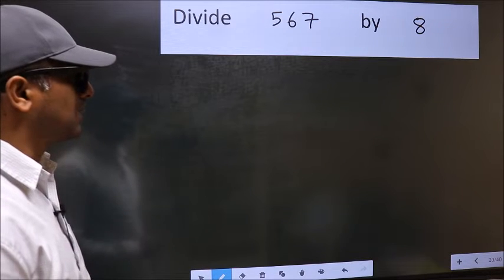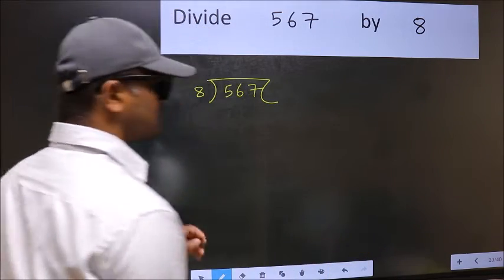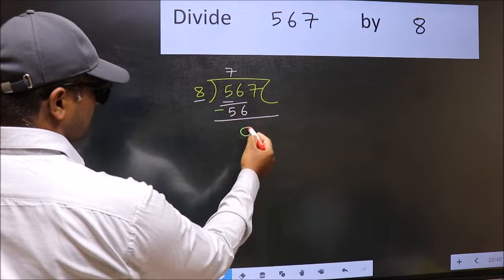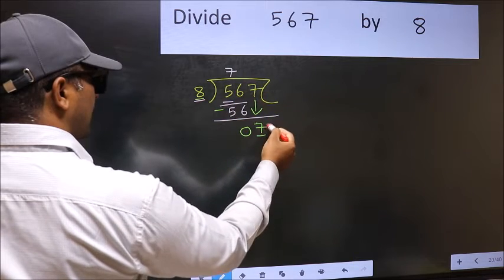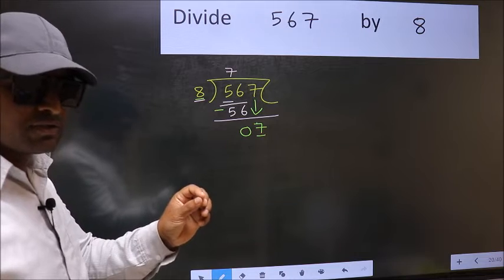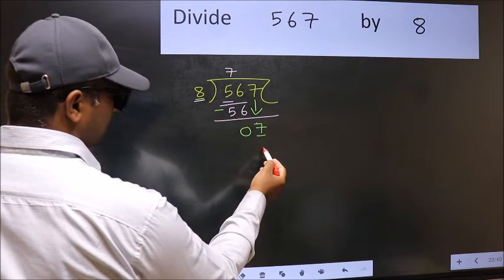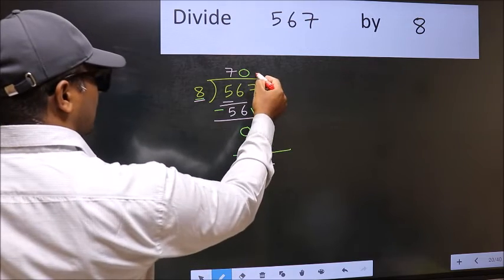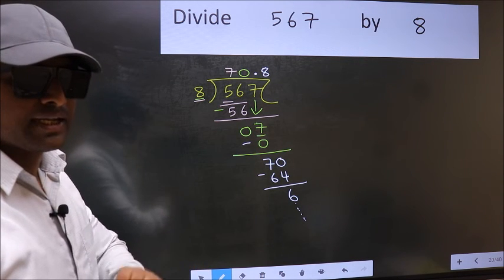Divide 567 by 8 Most common mistake while dividing